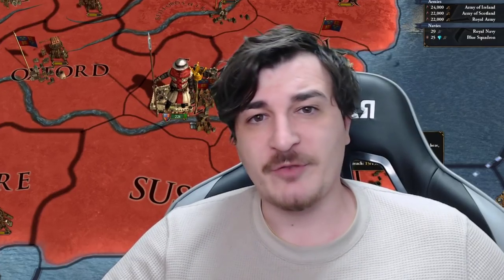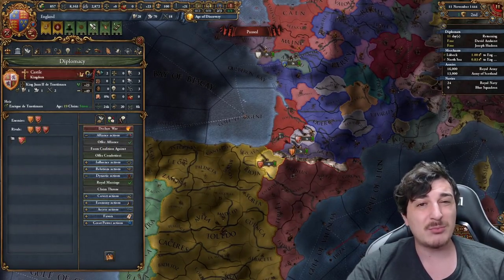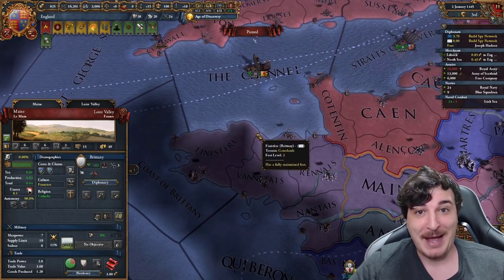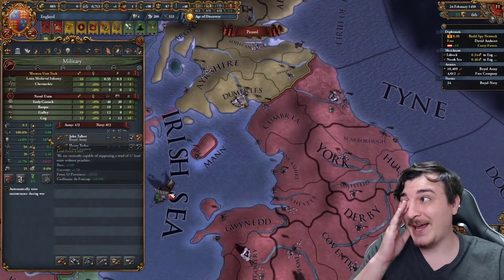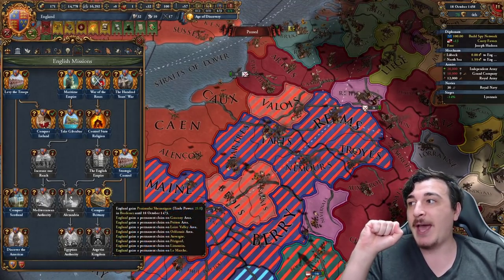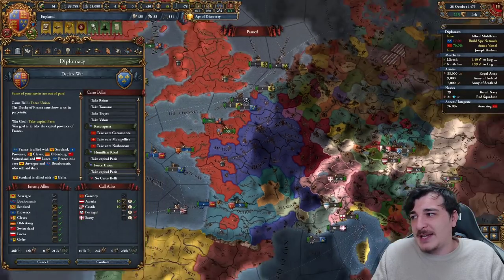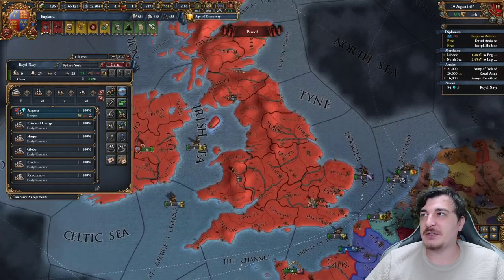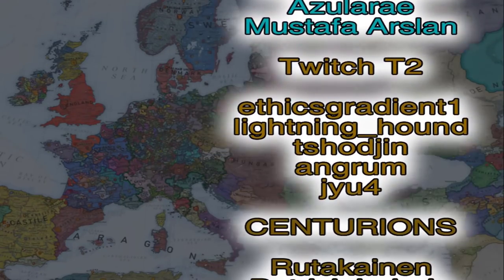EU4 Made England the New France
In This EU4 England Guide we play BOTH Wide and Tall by taking all the French lands as our own provinces before 1500 as well as developing and getting all of the English Isles provinces to ridiculously high development by cunningly using development stacking meta for eu4 1.33

An EU4 1.33 Guide for England so it's an eu4 1.33 england guide or england eu4 1.33 guide where we can form eu4 great britain but before also eu4 ireland for the irish ideas and then keep the eu4 great britain missions and try to get the anglophile achievement